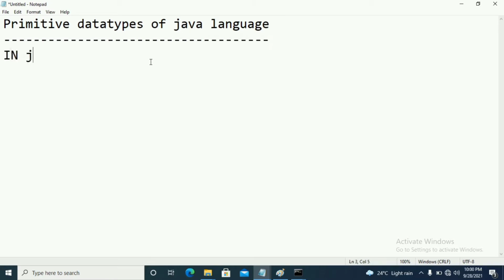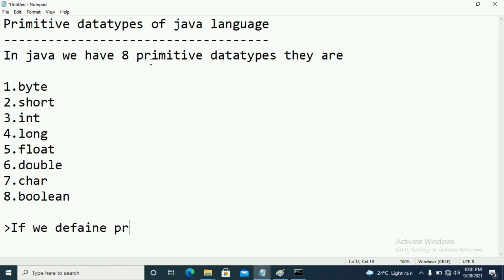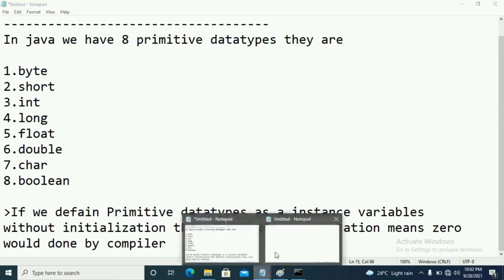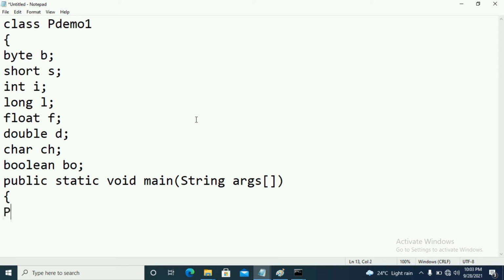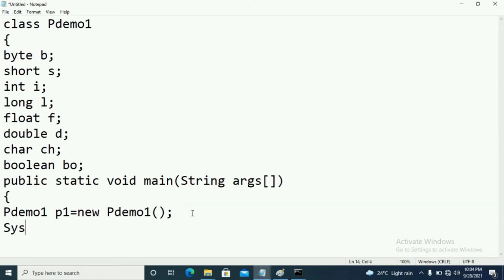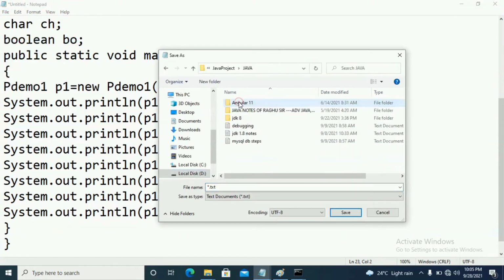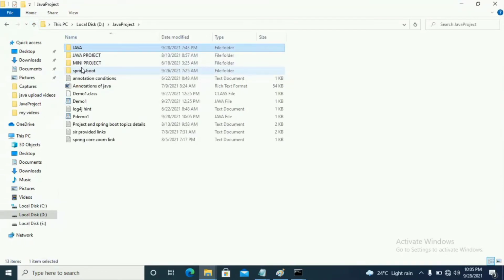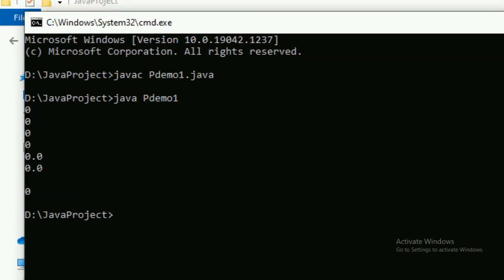Datatypes in Java | Primitive Datatypes